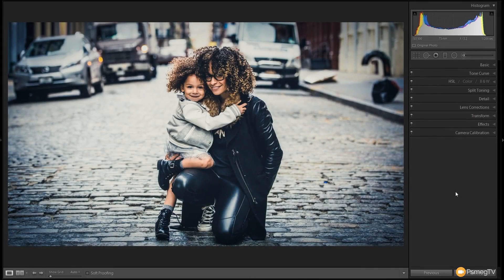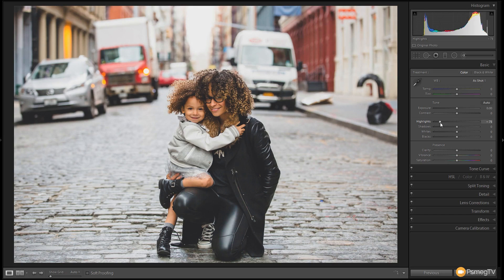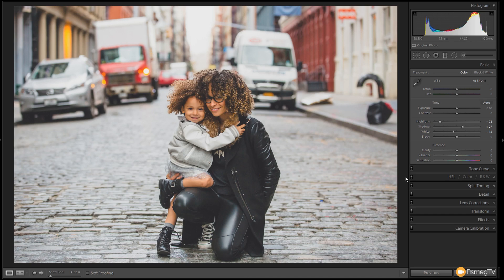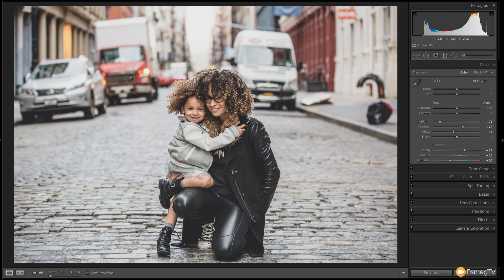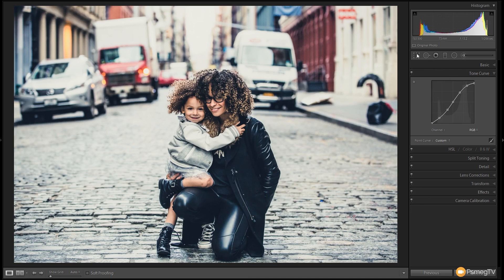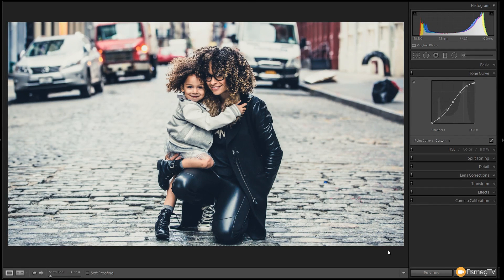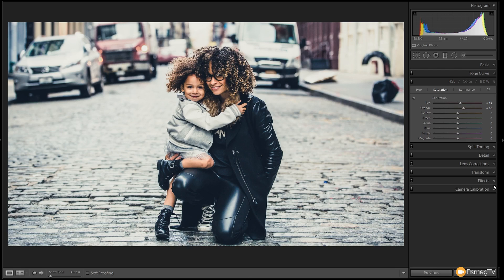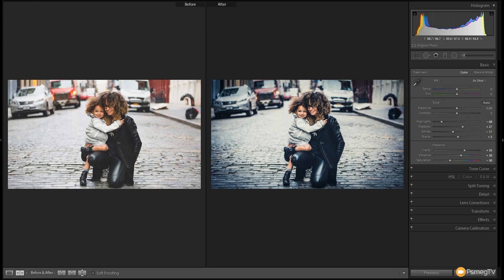Lightroom Tutorial: Cinema Look 2 & FREE Preset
Learn how to create a cinematic photo effect in this Lightroom CC Video Tutorial. Use our Lightroom Tips & Tricks to capture that movie quality in your photos or simply download our free Lightroom Preset and get started with a single click.

Learn how to improve your photography with our tutorials for beginners and get amazing results from your photo editing in Lightroom.

Learn how to:

- Create a cinematic look in Lightroom CC / Lightroom 6
- Edit photos in Lightroom CC / Lightroom 6
- Cinematic photo editing in Lightroom CC
- Apply Lightroom Presets.